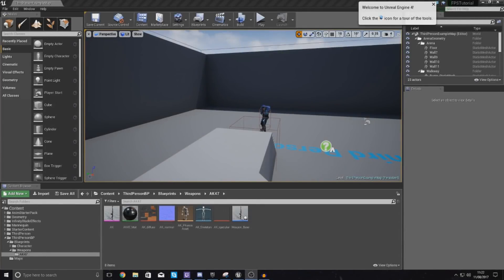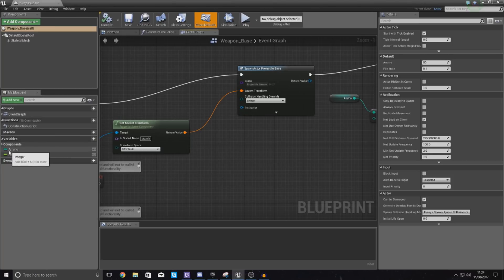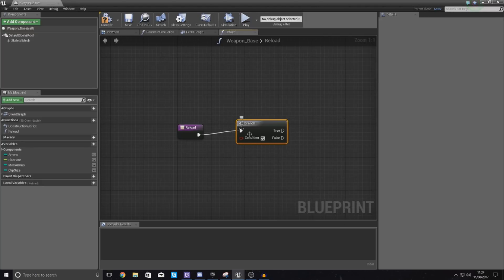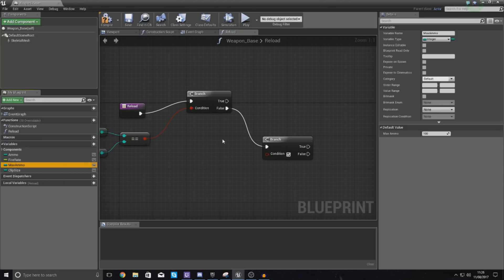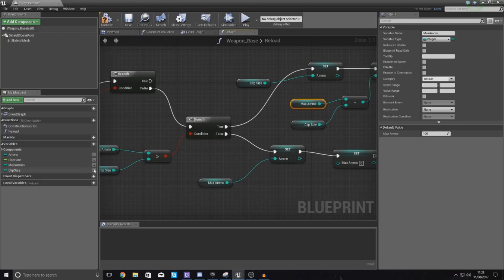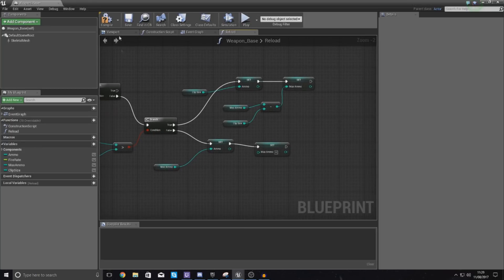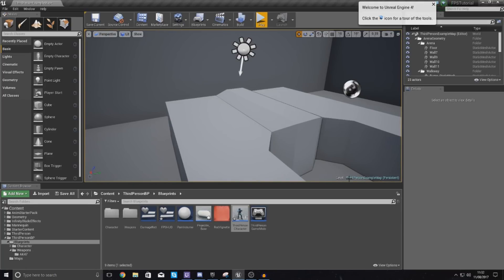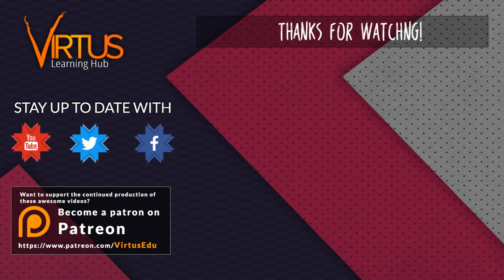Setting Up Ammo & Reloading - #17 Creating A First Person Shooter (FPS) With Unreal Engine 4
We take a look at how we can make our AK47 weapon reload inside of Unreal Engine 4. We go over all of the variables and maths required to setup the reloading system.

We will be covering a reload animation in a later video.